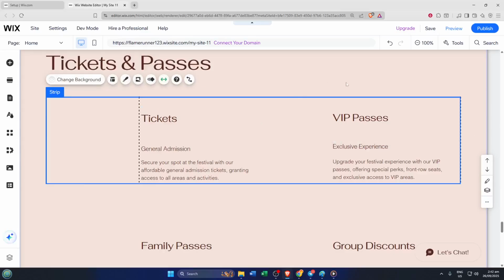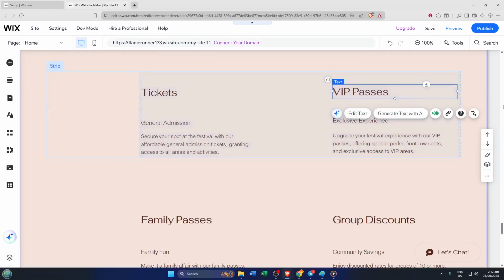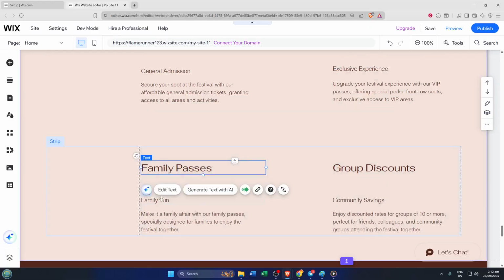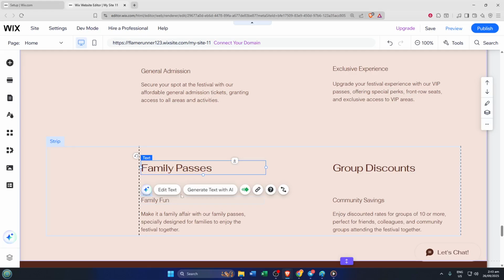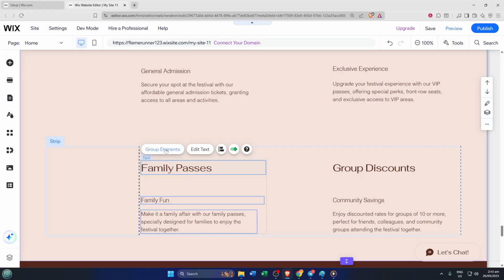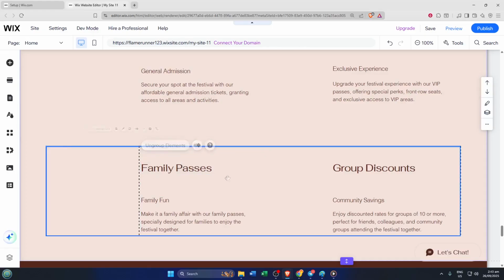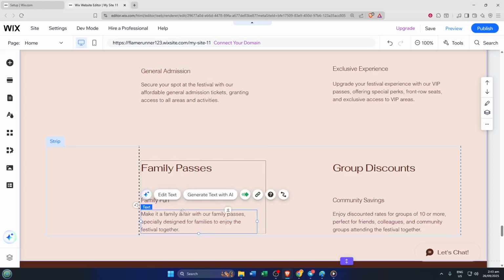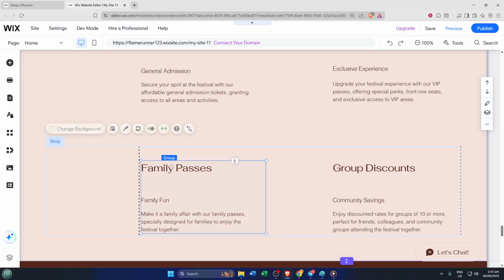How To Group Elements In Wix (Best Method)